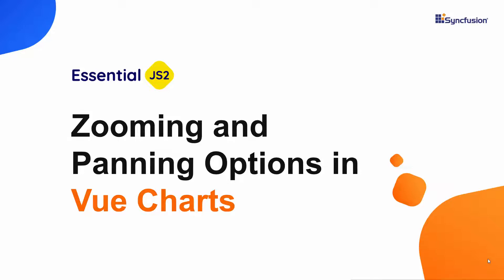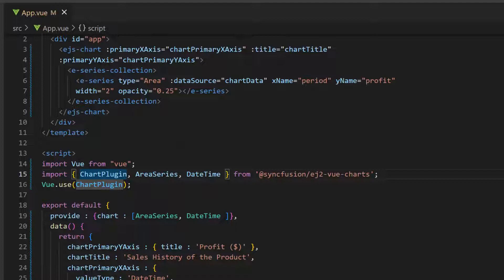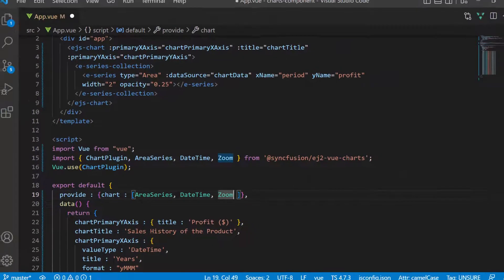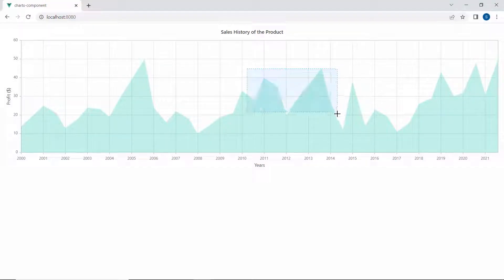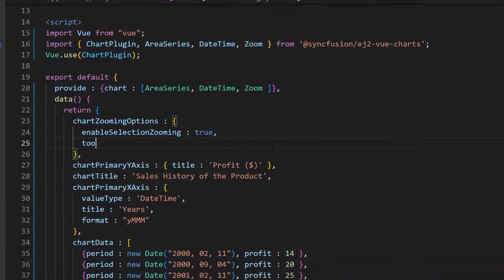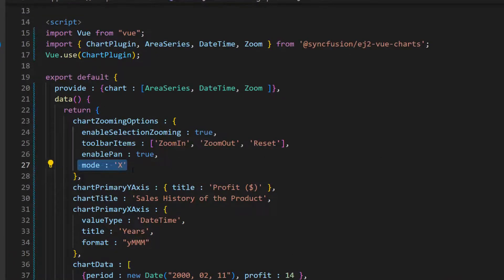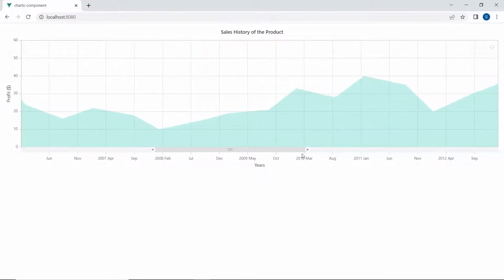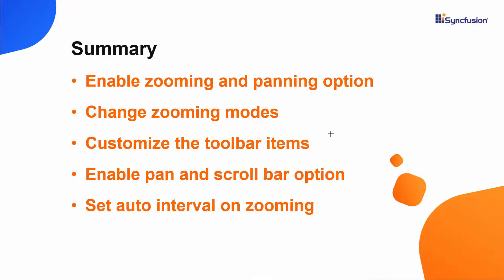Zooming and Panning Options in Vue Charts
Learn how easily you can add zoom and pan effects to the Vue Charts of Syncfusion. In this video, you will learn how to make the Vue Charts component more interactive by adding zooming and panning features. You will see how to zoom a specific chart area using different zooming modes. Also, you will learn how to customize the toolbar options and navigate zoomed areas using panning.

BOOKMARK DETAILS
[00:00] Introduction
[01:23] Enable zooming options
[02:55] Customize toolbar options
[03:15] Enable panning option
[03:37] Enable zooming modes
[04:04] Enable scrollbar option
[04:45] Enable auto interval option